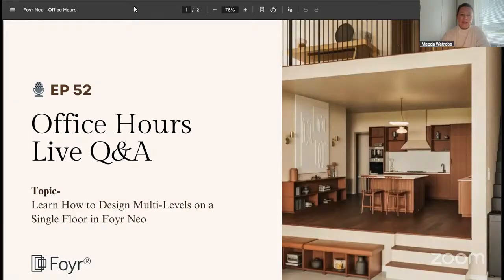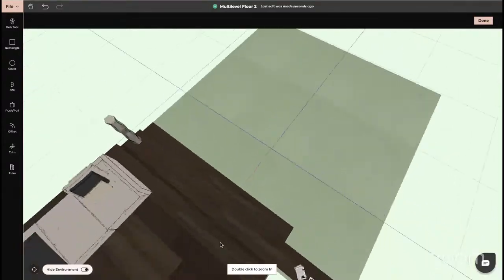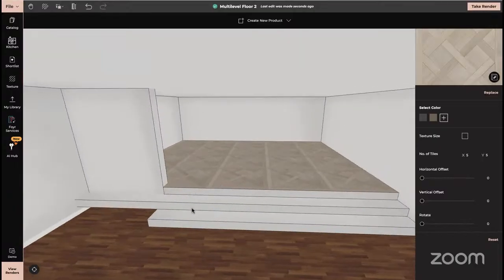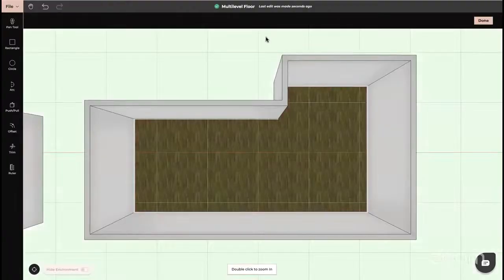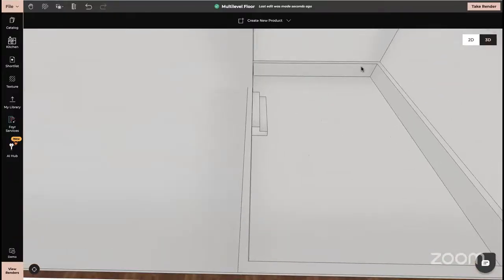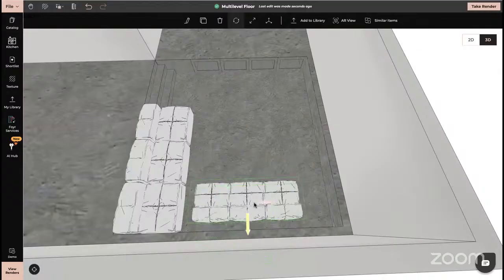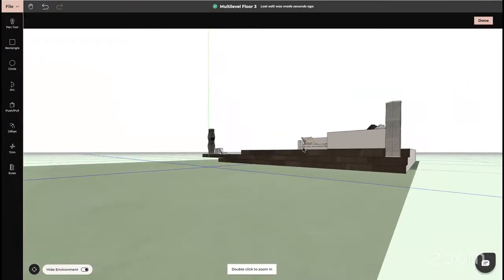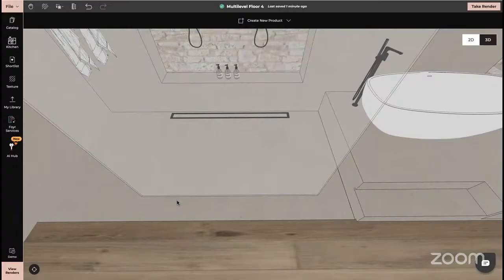🎙️ Episode 52 | Learn How to Design Multi-Levels on a Single Floor in Foyr Neo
🧱 Create split levels within the same floor plan
🛋️ Use level differences to define zones in open layouts
📐 Add visual depth without overcomplicating your model
🎯 Keep proportions balanced and practical for real projects